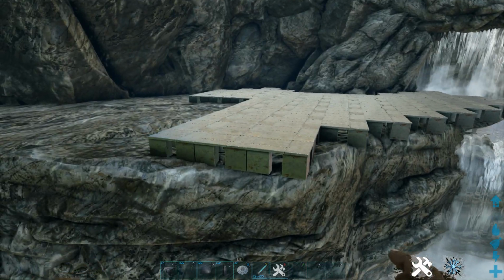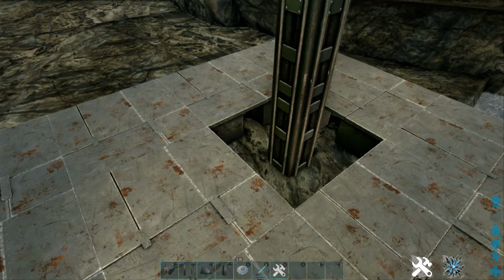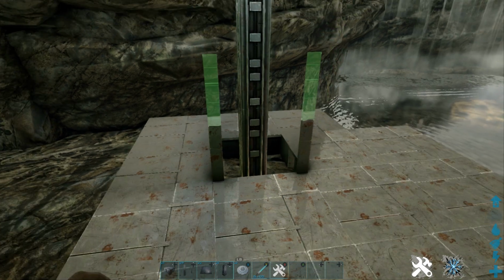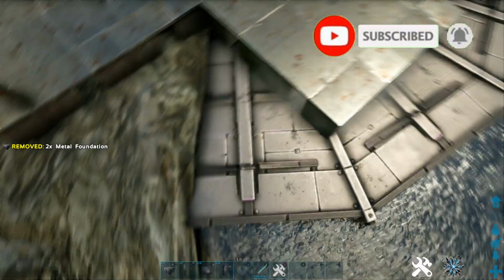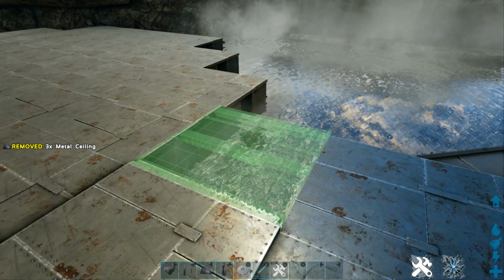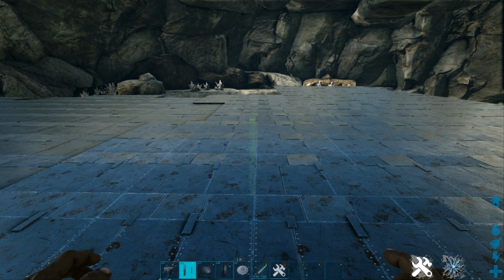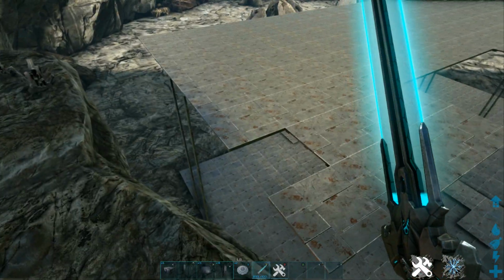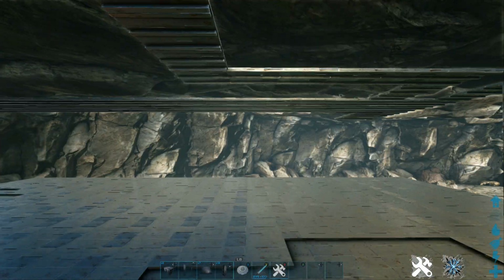How To Build In Any Spot, Multi Layer Any Cave, How To Use The Same Snap Point, Pvp Ark Builds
COME SEE HOW THE PROS BUILD!
LEARN HOW TO MAKE AND USE JUST 1 SNAP POINT FOR YOUR ENTIRE BASE,
MULTIPLE LAYER ANY BASE SPOT, STACK UP ANY CAVE,AND MAKE ANY MASSIVE EMPTY ROOM WORK FOR YOU!

ARK SURVIVAL EVOLVED! ( ark survival evolved )

AlphaBorn is a large Ark pvp (player vs player) cluster set for xbox one and windows 10 crossplay
all servers are rented from Nitrado (server provider)
Solo and PIXIE (CLUSTER OWNERS) LIKE TO TEACH/SHARE THEIR TIPS AND TRICKS LEARNT OVER A VERY LONG GAME OF ARK

THEY'VE BEEN ALPHA

THEY'VE HAS BEEN A MEGA

NOW THEY'RE HERE GIVING YOU THE SECRETS!!